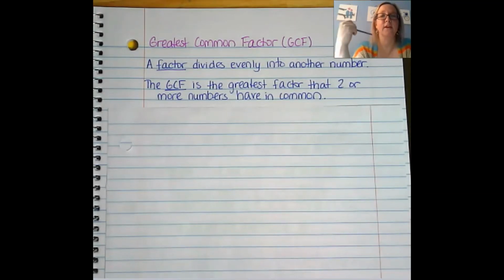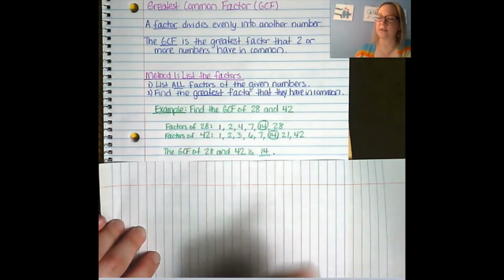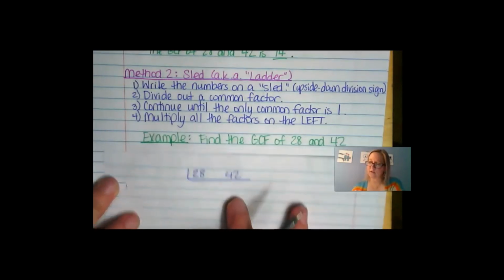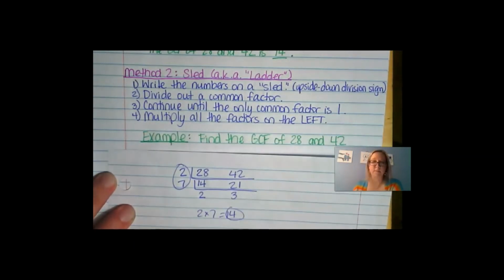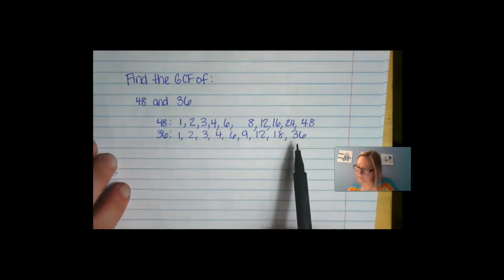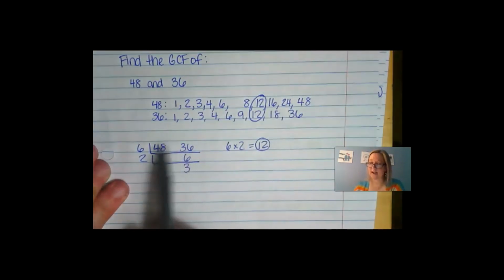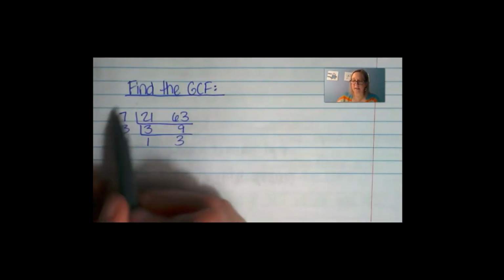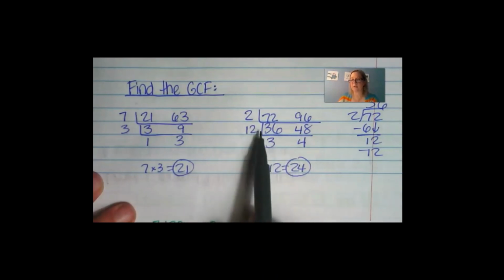Greatest Common Factor (GCF)